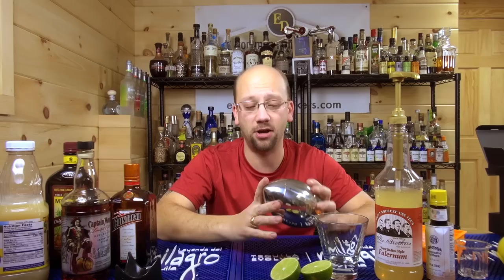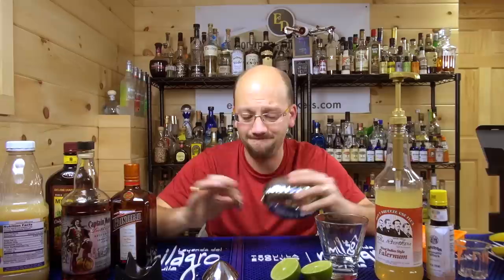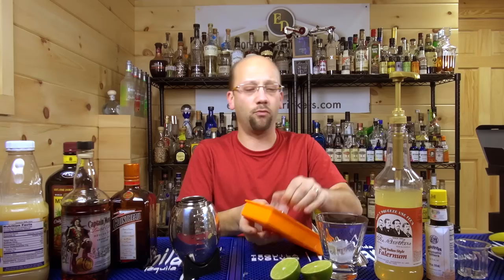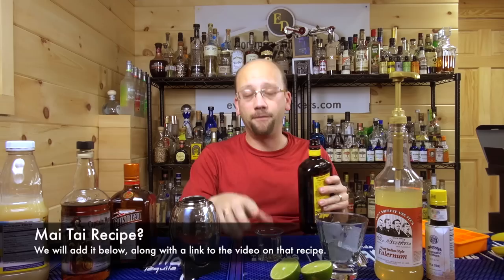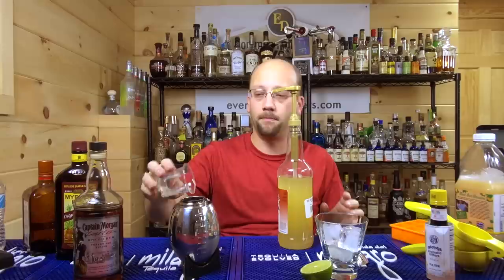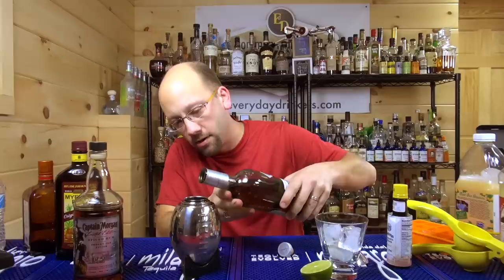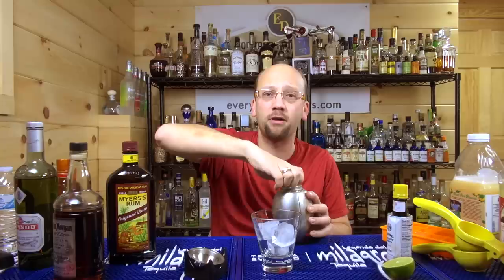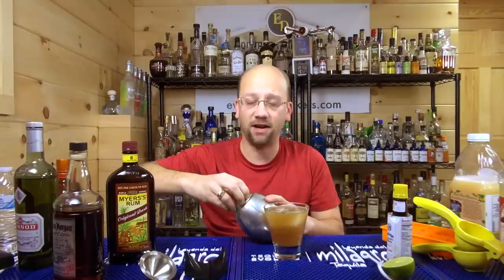The Football Cocktail Shaker, Review, Gift Ideas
Here is something completely different, a cocktail shaker shaped like a football made of stainless steel. This little cocktail shaker packs a big surprise in actual volume: 24 ounces.

Arrives with a 2-year warranty.

Mai Tai, The Original
1 1/2 oz. Myers's Rum, 1 oz. Cuban Rum, 3/4 oz. Lime Juice, 1 oz. Grapefruit Juice, 1/4 oz. Falernum Syrup, 1/2 oz. Cointreau, 2 Dashes Angostura Bitters, Dash of Pernod Absinthe

Drink Responsibly.